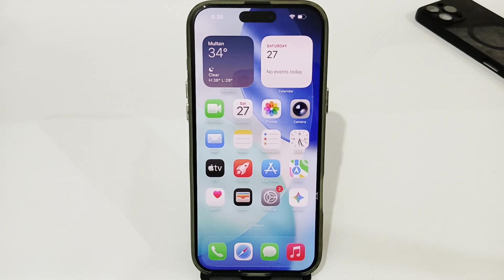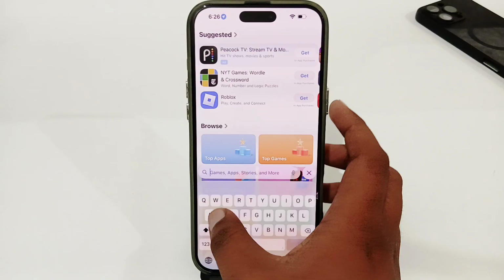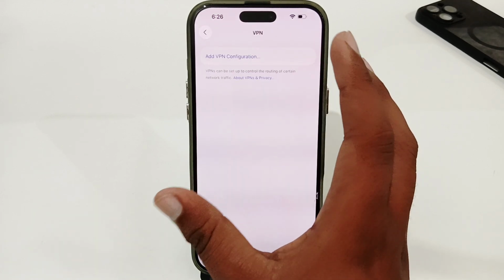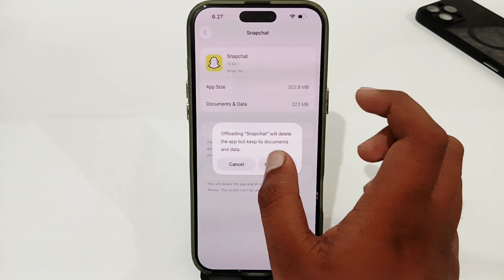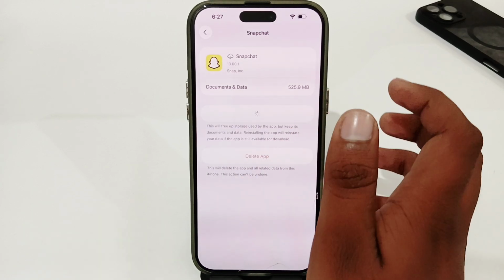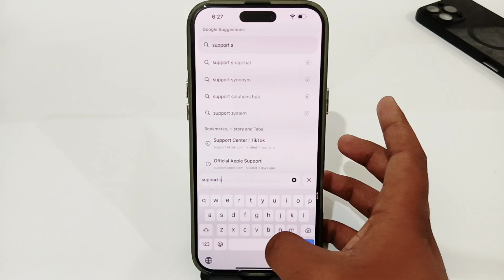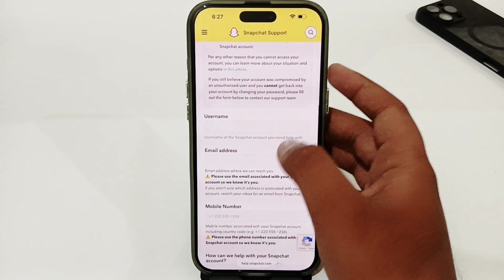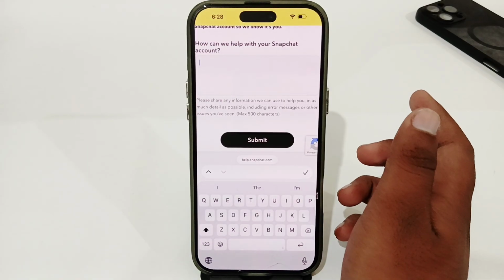Snapchat Temporarily Failed SS03 Error? (How to FIX IT FAST!)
Stuck with the "Snapchat temporarily failed" error with code SS03? This is a frustrating connection issue, but it's usually easy to fix! In this quick video, I'll show you the 5 most effective solutions to get you back on Snapchat in minutes.

We'll troubleshoot step-by-step, starting with the simplest fixes:
✅ The #1 first step everyone should try (force quit & restart)
✅ How to check your internet connection specifically for Snapchat
✅ Clearing Snapchat's cache without losing your memories
✅ Updating the Snapchat app to the latest version
✅ Re-logging into your account the safe and correct way

Follow these easy steps in order, and one of them will likely solve your SS03 error for good!

Still seeing the error? Let me know what happens when you try these fixes in the comments below!